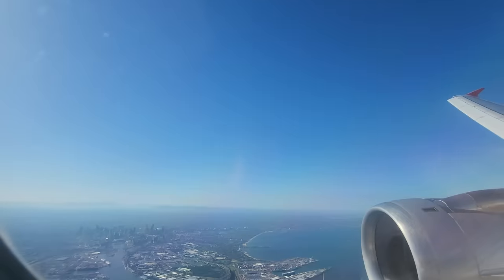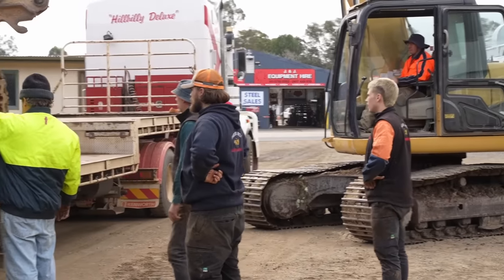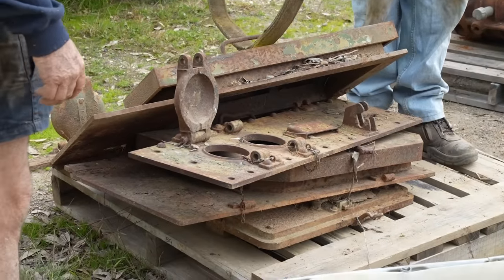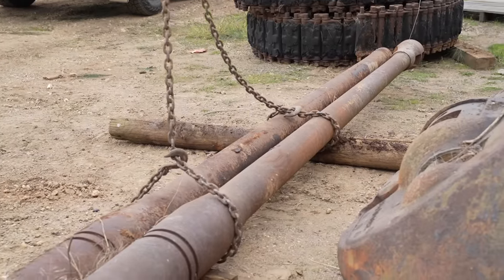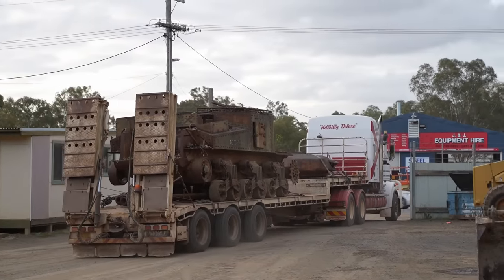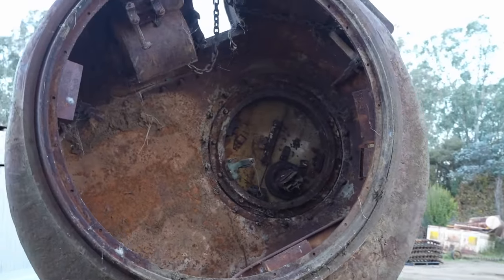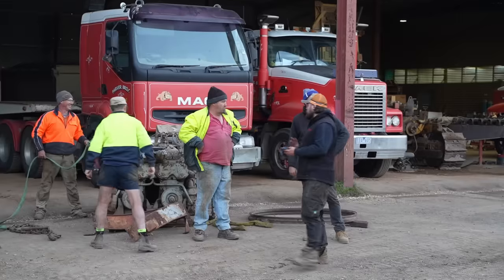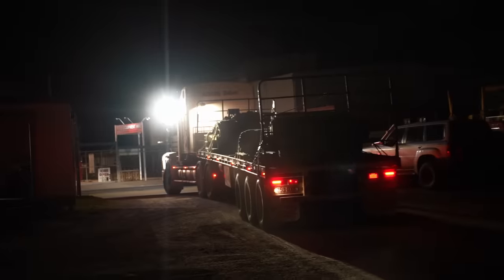WORKSHOP WEDNESDAY: Greatest tank BARN FIND in Australia! PART III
Want a RIDE in the Grant Tank when it's completed?  →

Daryl and Kurt go on an adventure to country Victoria and come accross probably the greatest tank BARN FIND in Australia.

This WWII Grant Tank is part of the Australian Armour and Artillery Museum's restoration program.